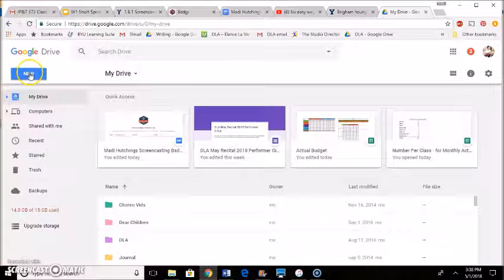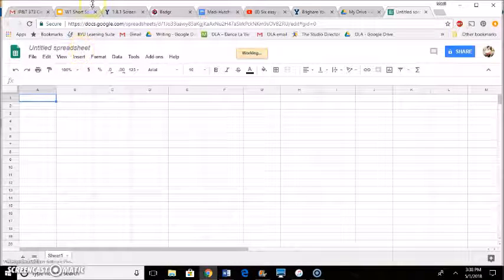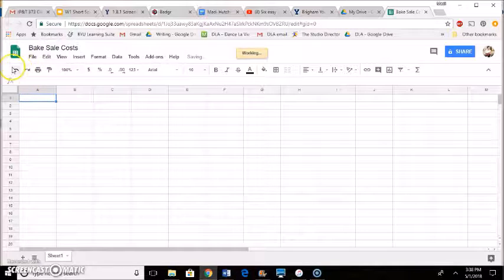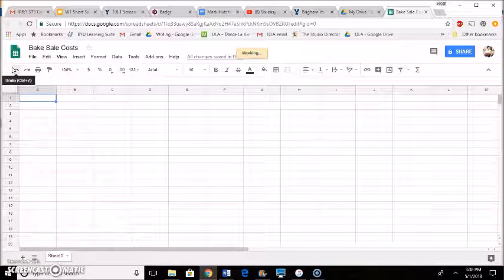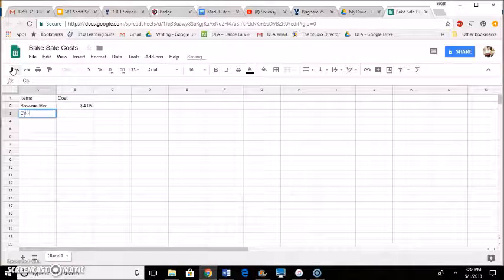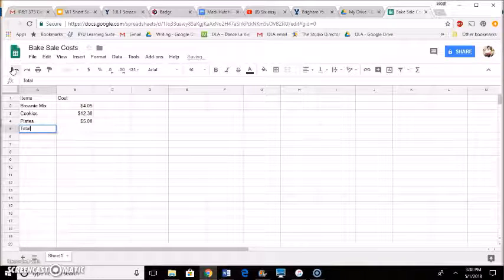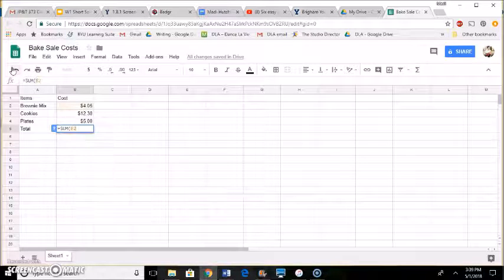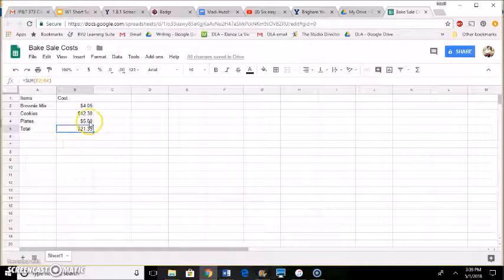How to Create a Sums Equation on Google Sheets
Basic screencast showing how to make a Sums Equation in Google Sheets